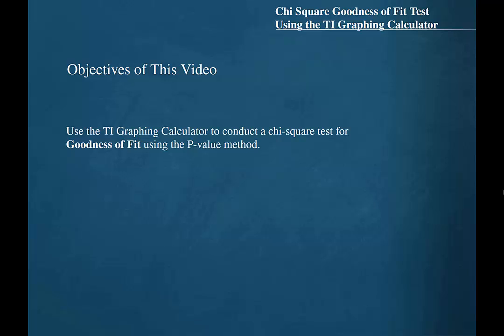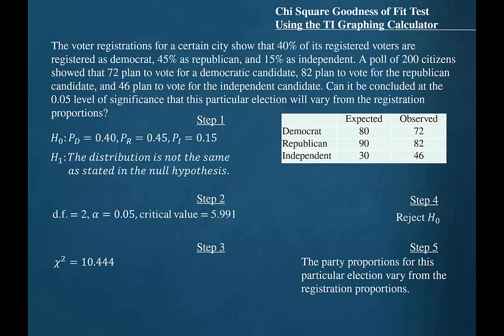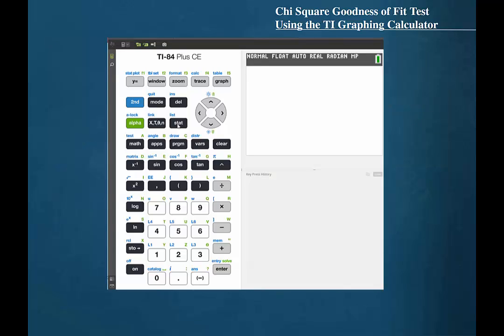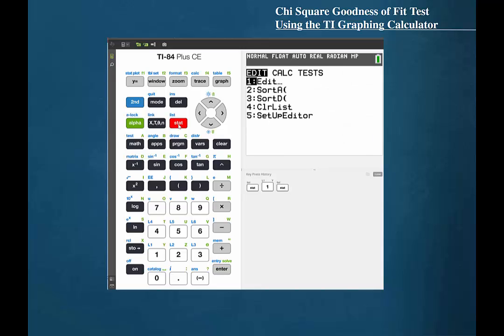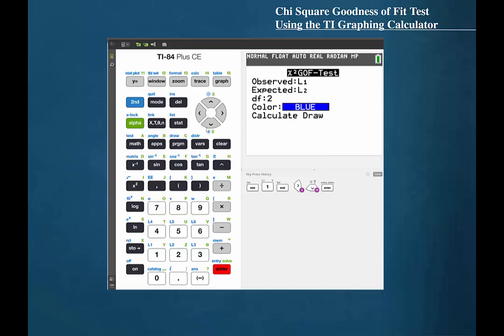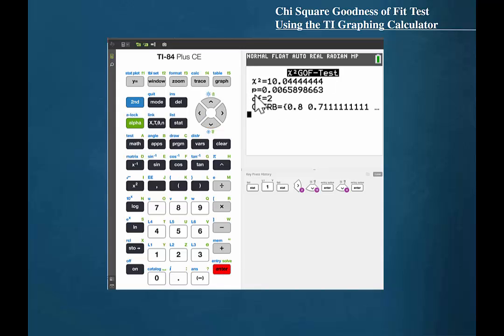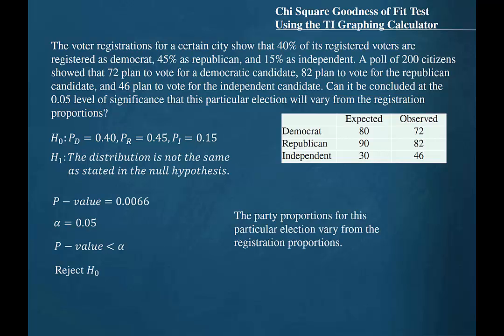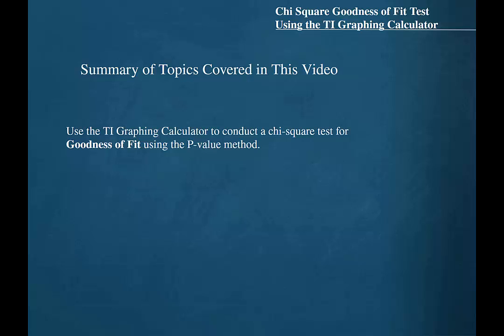11.1 TI Goodness of Fit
TI Goodness of Fit